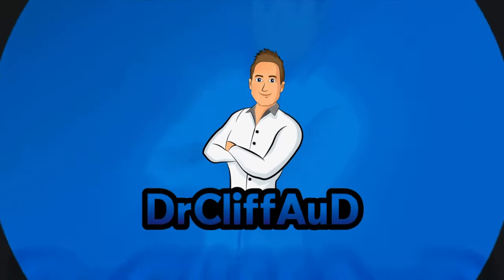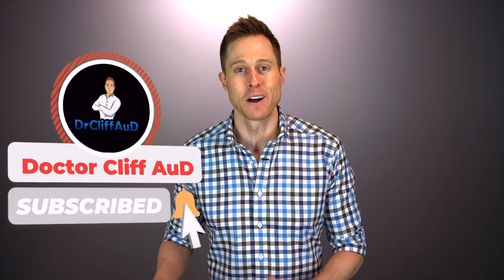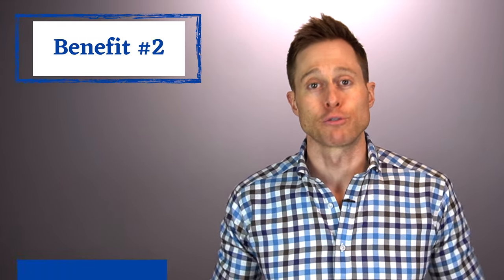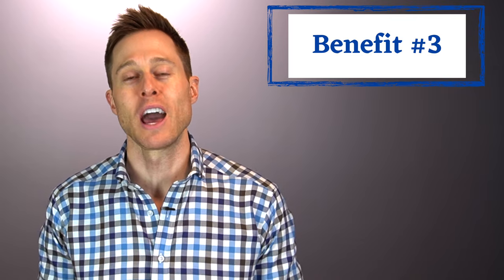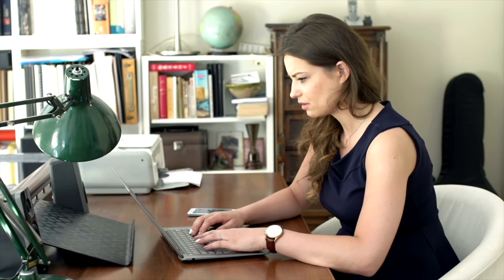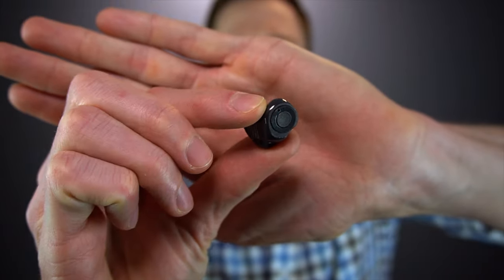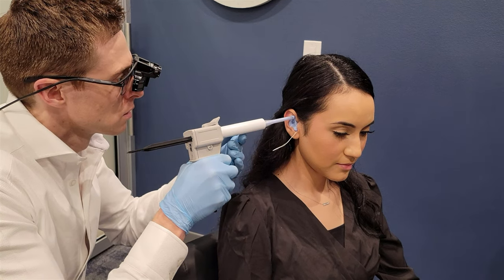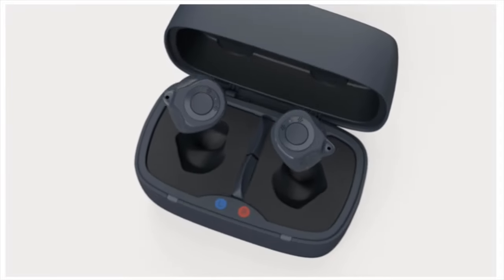Using Wireless Earbuds as Hearing Aids | Customs by ReSound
Using Wireless Earbuds as Hearing Aids | Customs by ReSound. Dr. Cliff Olson, Audiologist and founder of Applied Hearing Solutions in Phoenix Arizona, discusses the possibilities and potential benefits of using wireless Bluetooth earbuds as Hearing Aids.